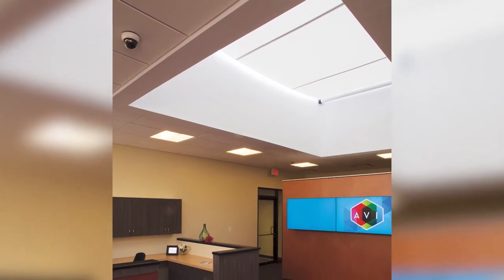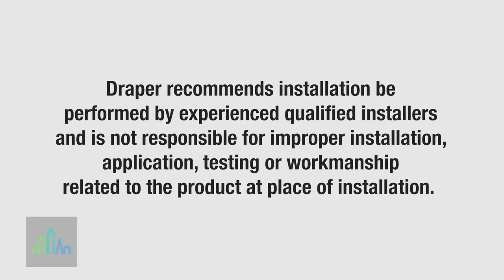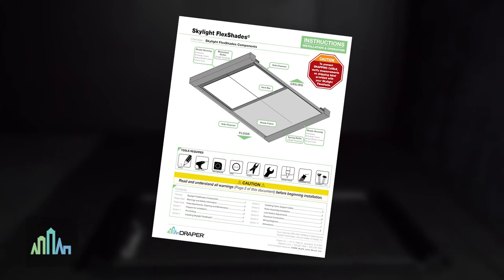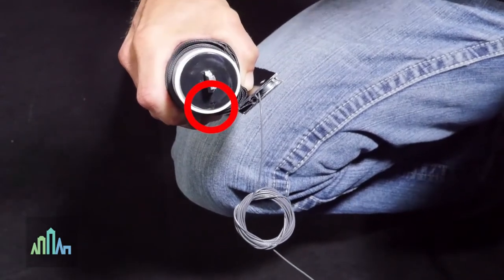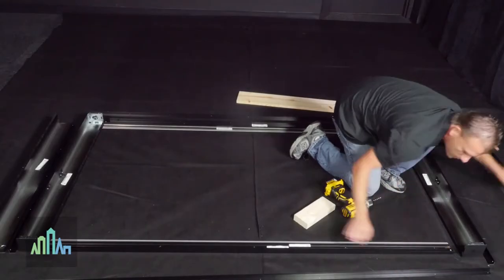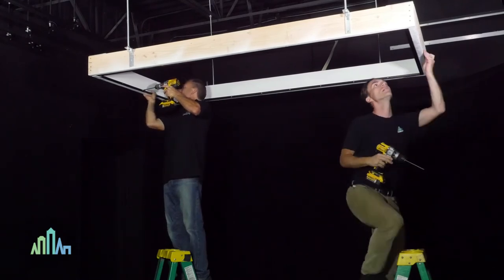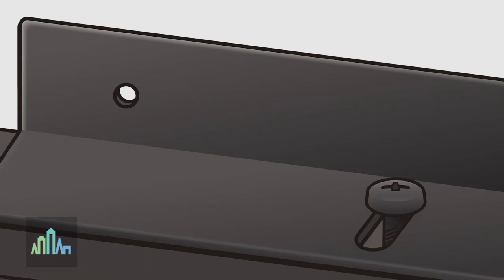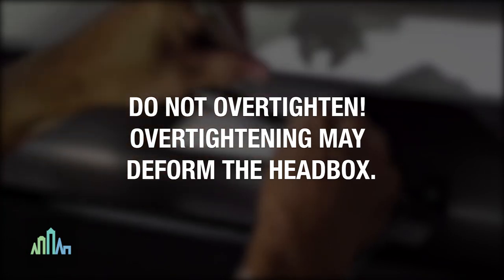How to install a Jamb-Mounted Skylight FlexShade by Draper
How to install a Jamb-Mounted Skylight FlexShade by Draper. This video describes the tools and procedures needed. Always refer to the written instruction documents when installing Draper products.